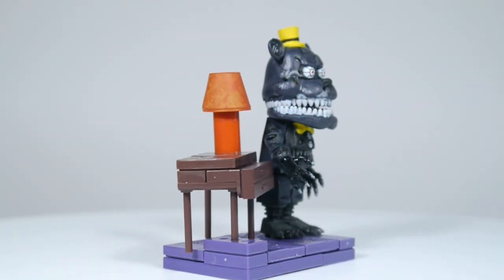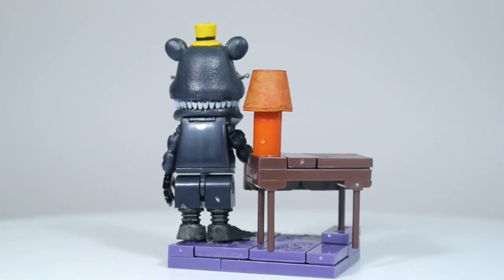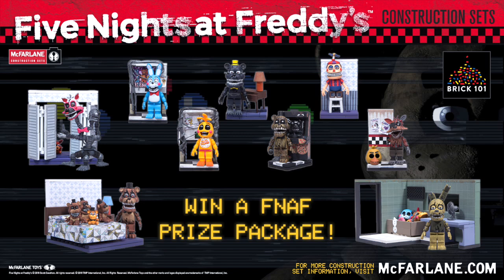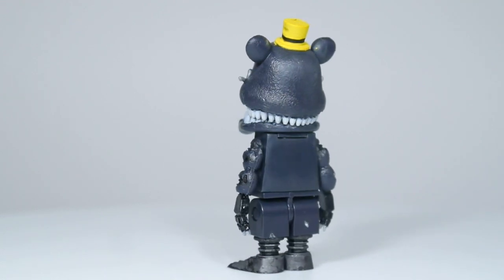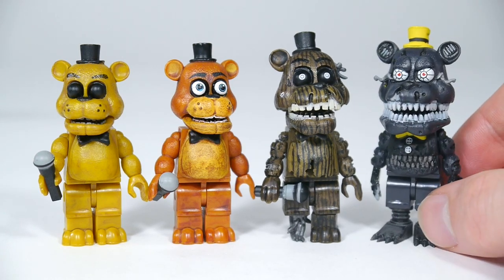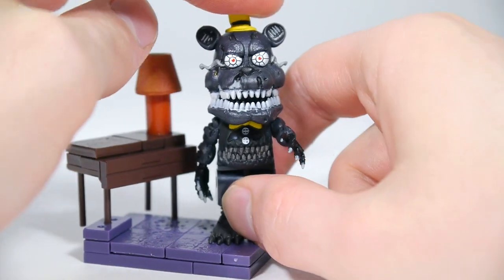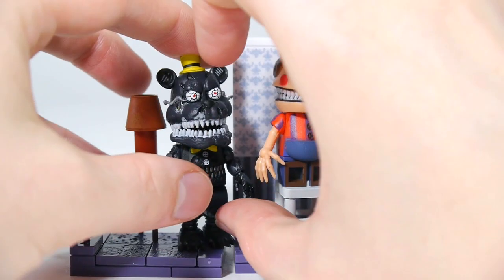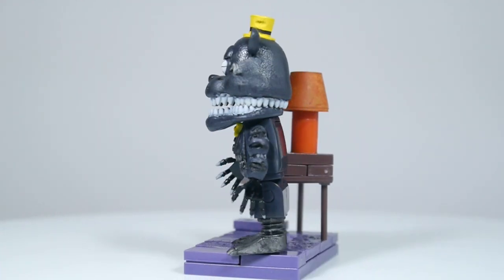FNAF Nightmare with Right Hall | McFarlane Toys set review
Reuploading my original review from October 2016. It had 321 thousand views before I deleted it from the BRICK 101 channel in 2022.